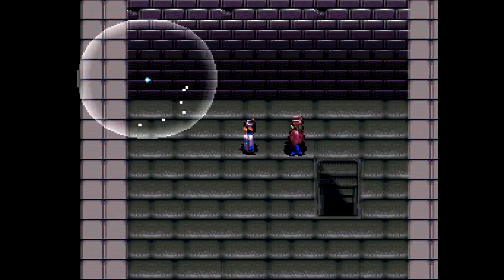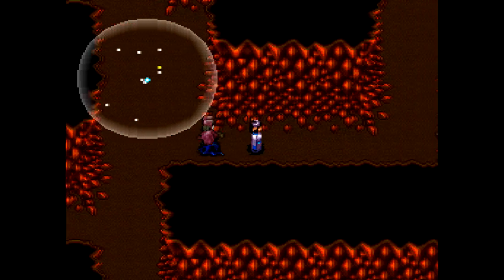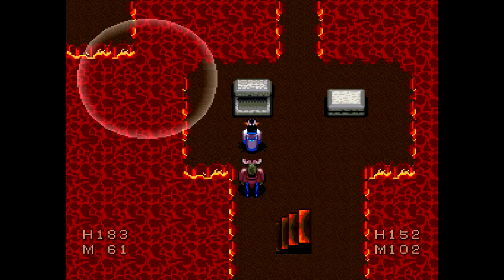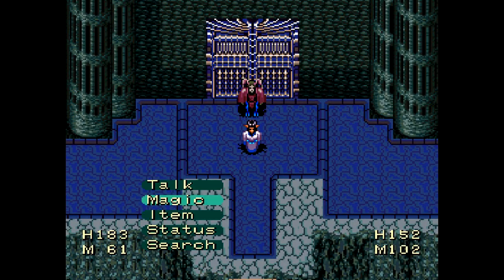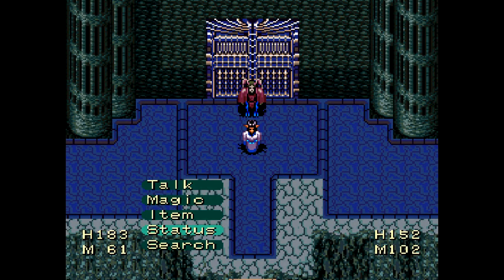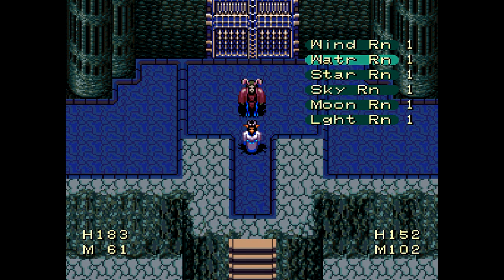Let's Play The 7th Saga #25 - Highway to Hell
In this episode, we head northeast to the Cave of Baron & Gorfun Castle, in search of more treasure before the final grinding.

I was mistaken about what I said about encountering all the enemies in the area.  There's still the Unded (sic) enemy that I had not encountered yet.

To elaborate on the timing for the level-grinding, I wanted to wait until I acquired the Fort Sword for Esuna.  Due to the overflow bug, her Vacuum spells will no longer be reliable against the S.Brains at Luze.  However, Luze is still, by far, the best place to level-grind.  Even as much of a pure mage as Esuna is, her physical attacks are still going to be the best way to go against S.Brains.  While her spells can deal more damage without buffs, their spell animations take up a lot more time.  Plus, she might get a lucky crit with her physical attacks, which spells cannot do.